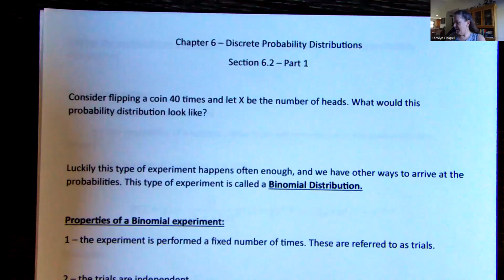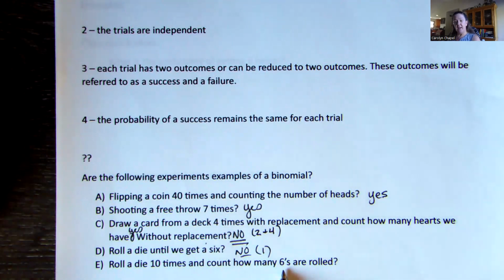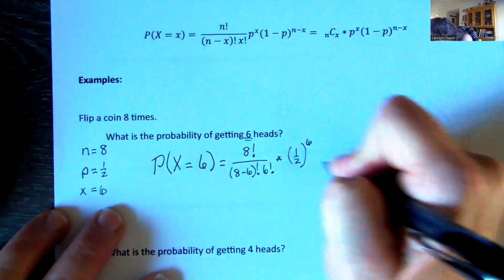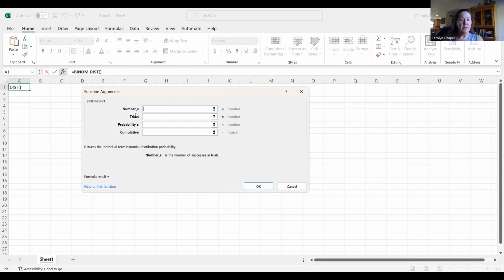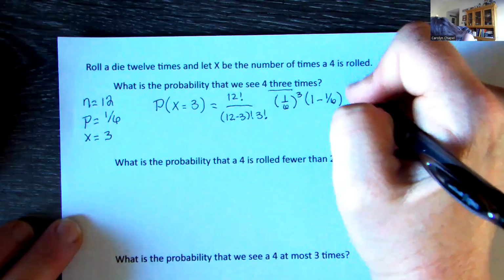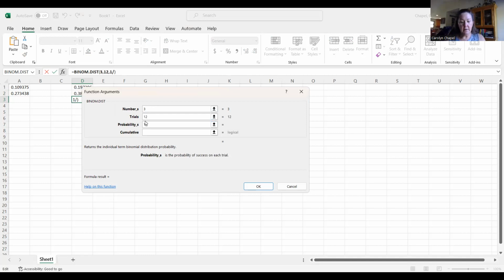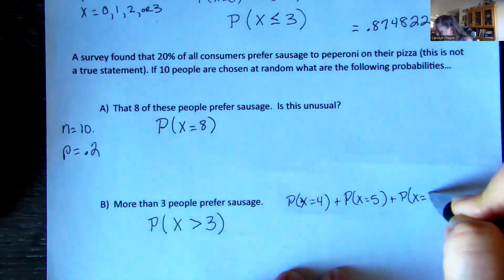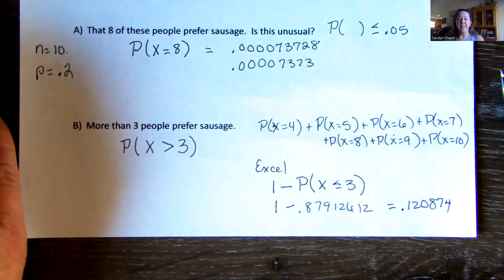Basic Stats - Section 6.2 - Part 1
In this video we will look at the binomial distribution. Its properties and how we can use it to find probabilities. I will show how to use Excel or Stat Crunch to find these values as well as the formula. Many times, technology can save us a lot of time